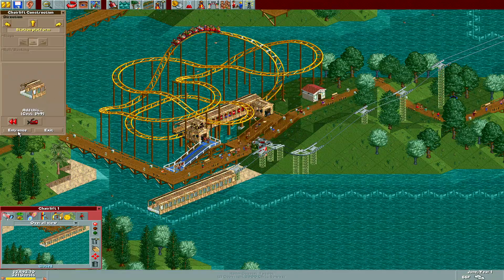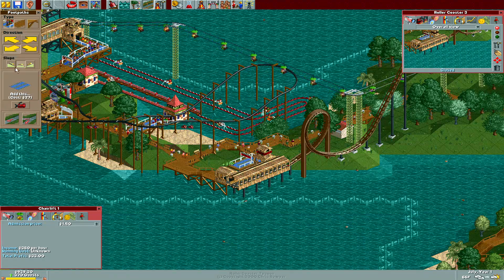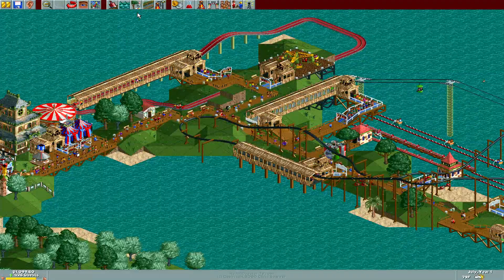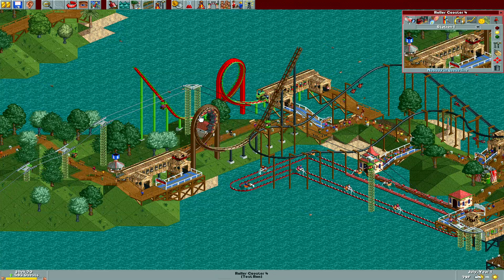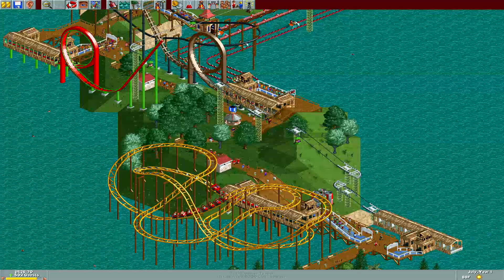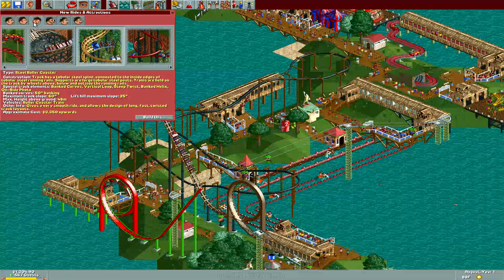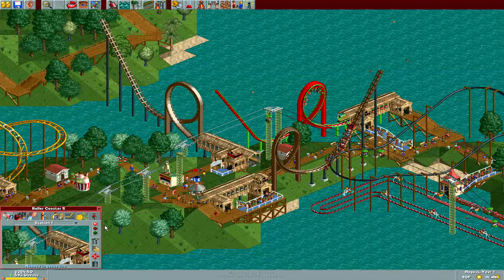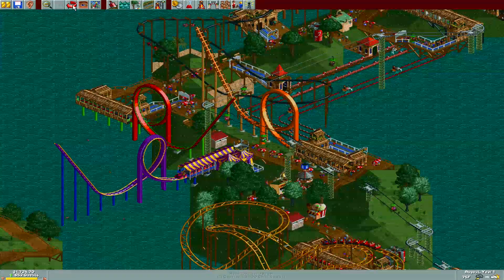Let's Play RollerCoaster Tycoon Part 24 Trinity Islands [2/4]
Let's Play RollerCoaster Tycoon Gameplay series for PC contains a RollerCoaster Tycoon Walkthrough for all scenarios in RollerCoaster Tycoon Original, RollerCoaster Tycoon Corkscrew Follies, and RollerCoaster Tycoon Loopy Landscapes. Including a Let's Play for RollerCoaster Tycoon Deluxe and a RollerCoaster Tycoon review in High Definition (HD). Commentary is provided by TehNevs.

"RollerCoaster Tycoon is a construction and management simulation video game centered around amusement park management. Developed by MicroProse and Chris Sawyer and published by Hasbro Interactive, the game was released for Microsoft Windows on March 31, 1999 and was later ported to the Xbox game console. It is the first game in the RollerCoaster Tycoon series and is followed by two additional PC installments and a Nintendo 3DS title. A mobile title and a fourth PC installment will be released in 2014.

RollerCoaster Tycoon has received two expansion packs: Corkscrew Follies in 1999, and Loopy Landscapes in 2000. Two special editions were released: RollerCoaster Tycoon Gold in 2002, which contained the original game, Corkscrew Follies, and Loopy Landscapes; and RollerCoaster Tycoon Deluxe in 2003, which contained the content in Gold plus more designs for the different customizable rollercoasters."